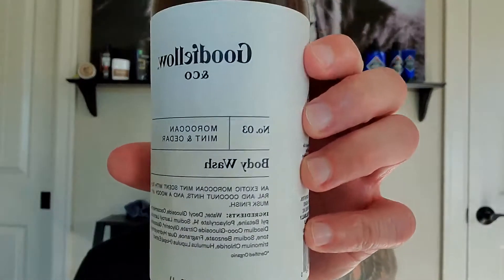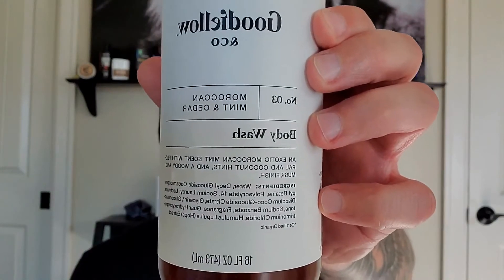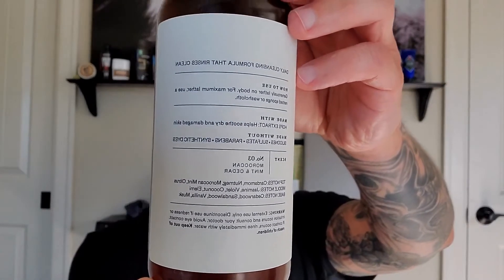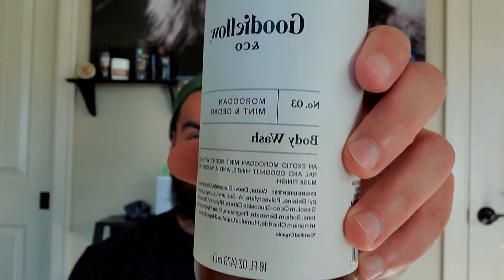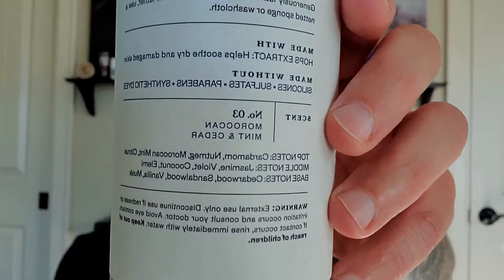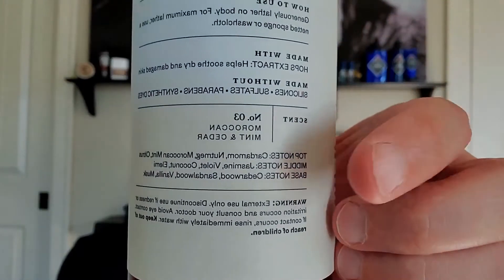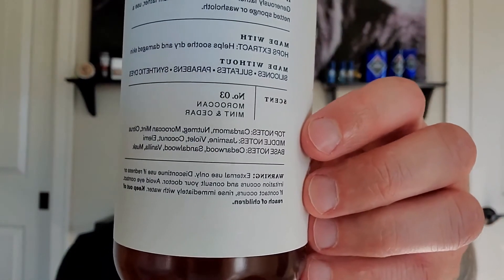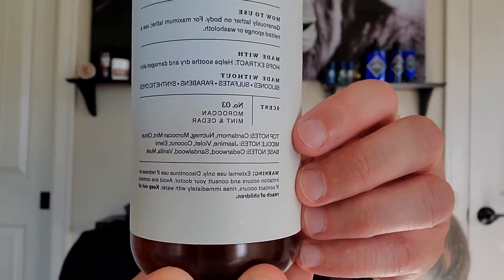Goodfellow & Co. Body Wash Review